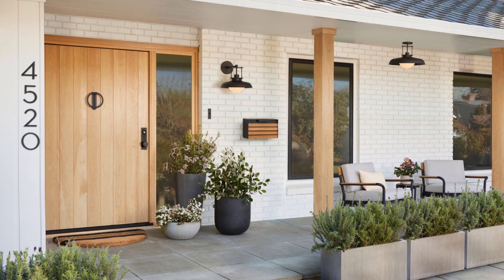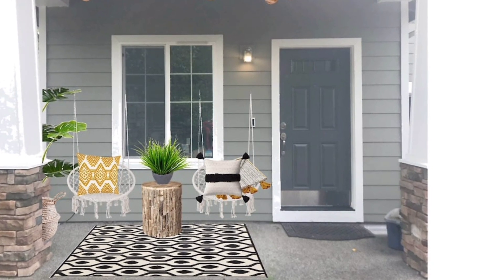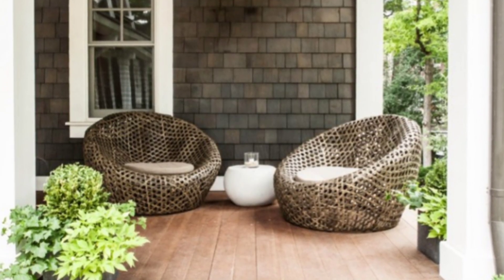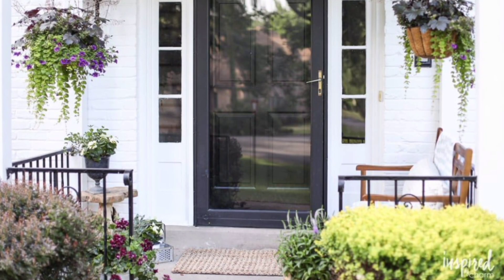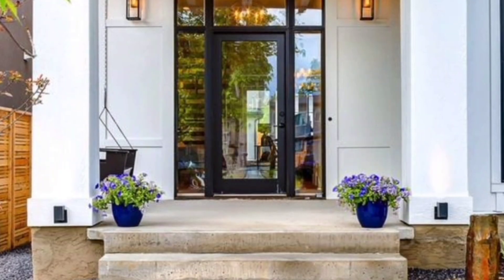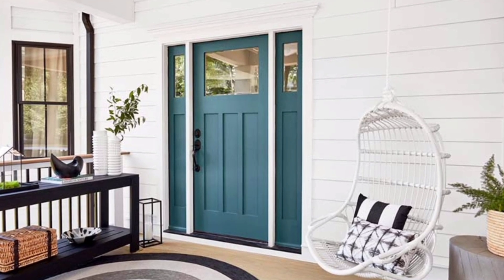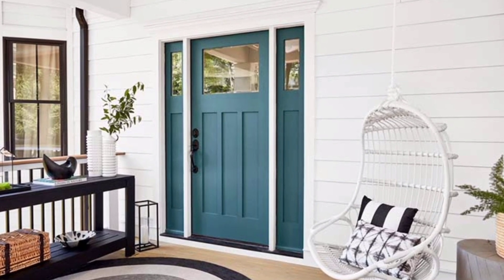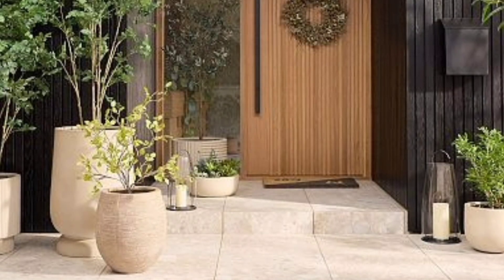Beautiful Front Porch Decor Ideas| Latest Front Door Decorating Ideas 2023